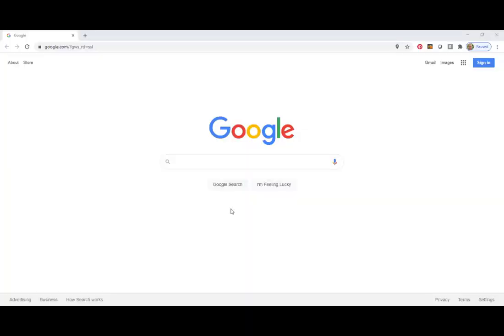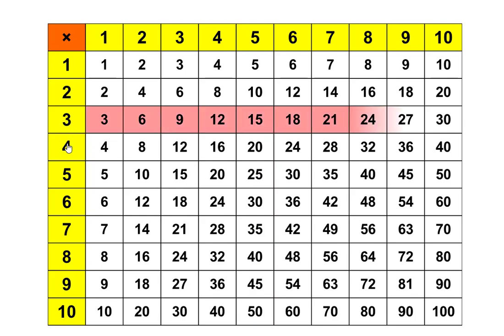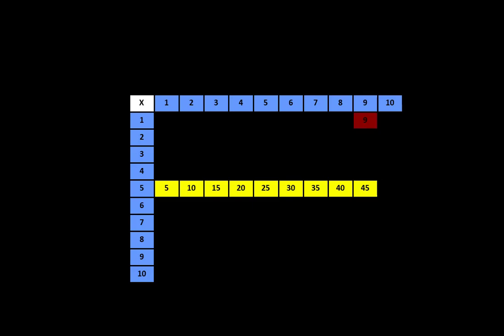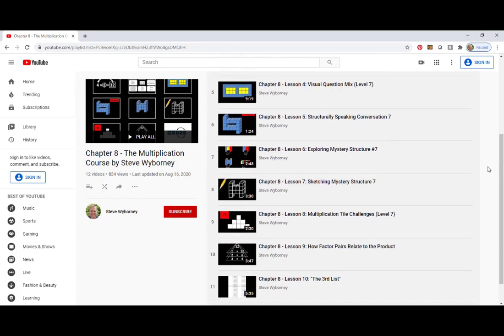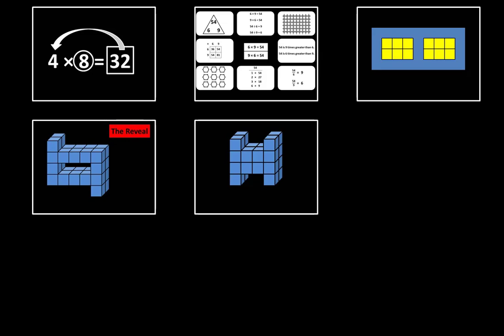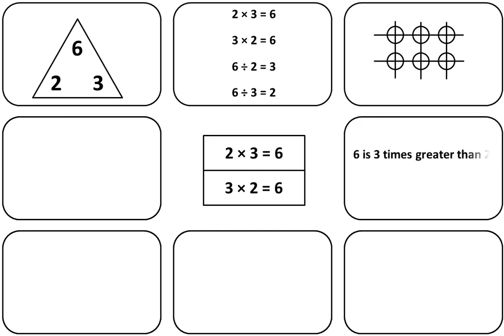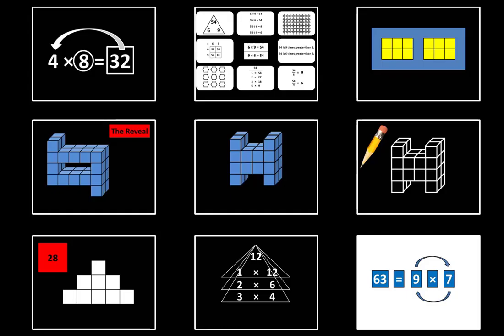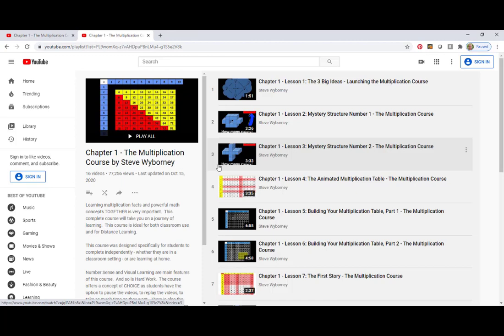The Multiplication Course by Steve Wyborney - A Complete Guide for Teachers and Parents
Teachers and Parents:  This video is for you.

The Multiplication Course by Steve Wyborney is a free resource on YouTube.  It includes 156  videos, organized in 12 chapters.

This video for teachers and parents explains the course in detail.  Many examples are provided along with insights, tips, and suggestions.  If you work with students who are learning about multiplication - or if you have a child who is learning about multiplication - you will want to watch this video.

When you are finished you will understand how to use the free 156-video course on YouTube with your students or your child.

Use the comment feature to ask questions and find additional tips.